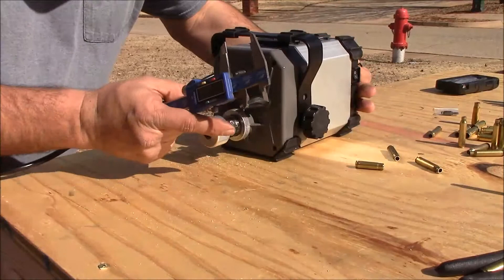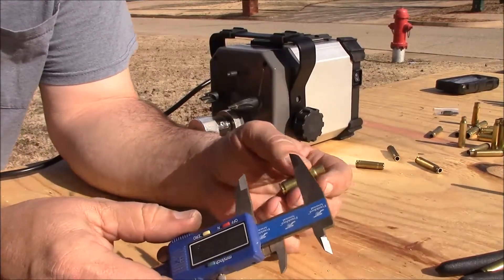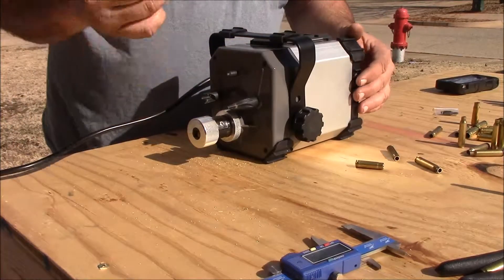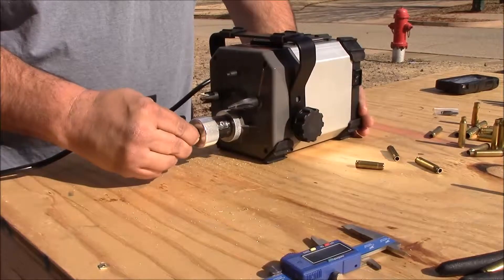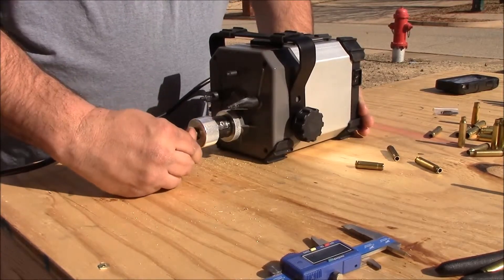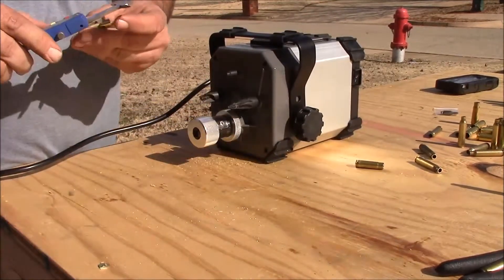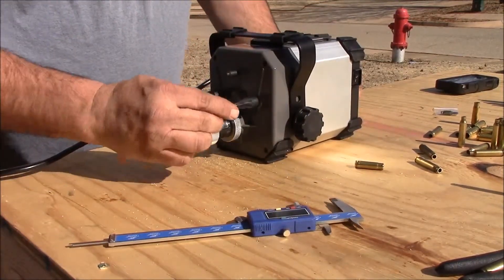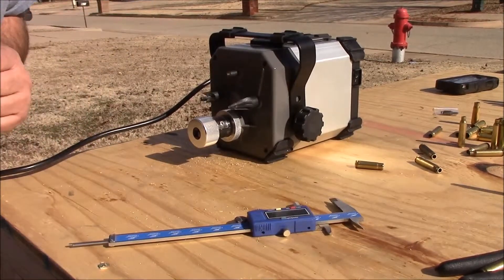Trimming Some 300 Blackout Brass OnThe Frankford Arsenal Platinum Series Case Trim and Prep Center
Trimming some 300 blackout brass that is way long.